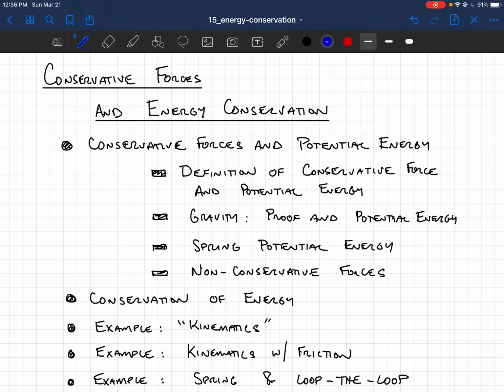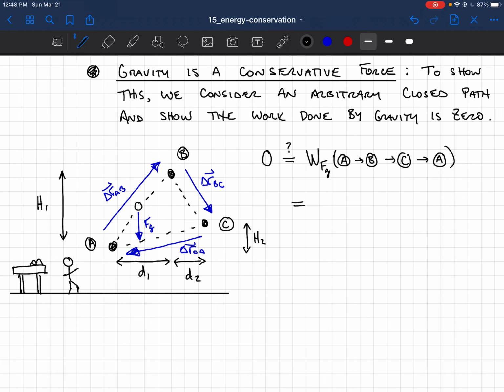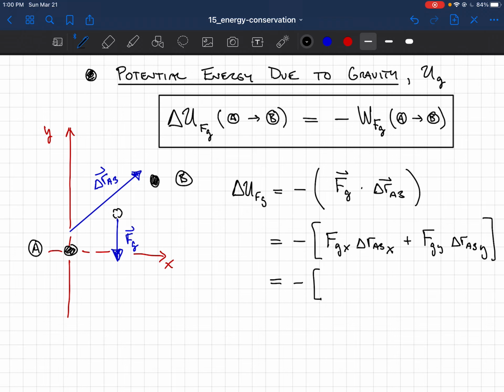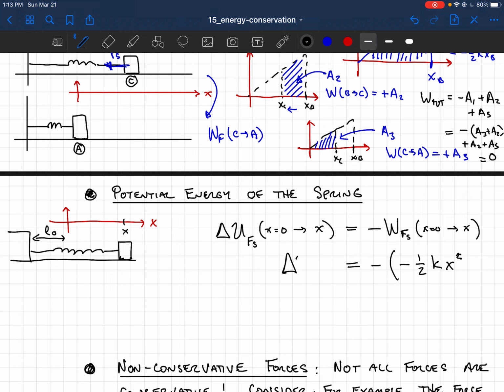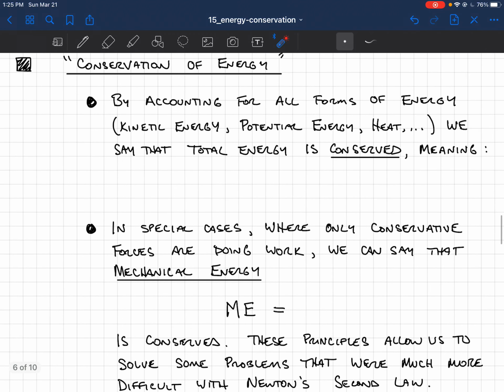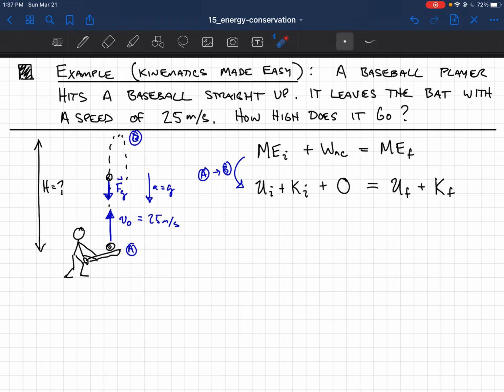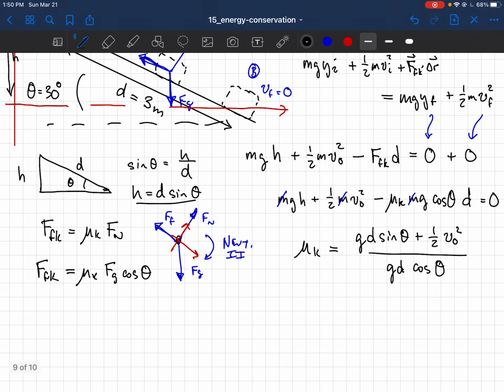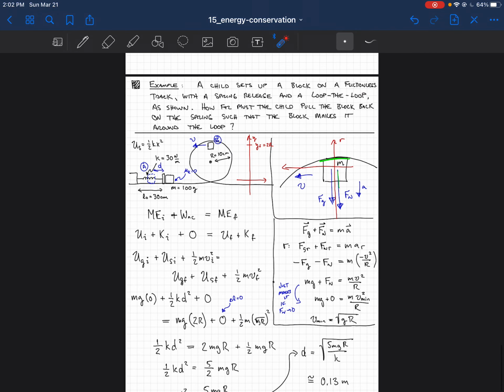220_15 --- Conservative Forces and Energy Conservation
Topics covered:

   * Conservative Forces 1:44
      - Definition of conservative force 1:44
      - Definition of potential energy function 4:42
      - Gravity is a conservative force 9:57
      - Potential energy due to gravity 22:20
      - Spring force is conservative 28:03
      - Potential energy of a spring 36:05
      - Non-conservative forces 38:50
   * Conservation of Energy 49:45
      - Conservation of total energy 49:45
      - Conservation of mechanical energy 51:16
      - Derivation of energy conservation from Work-KE Theorem 52:17
   * Example: "Kinematics problem" 59:01
   * Example: Box on a ramp (w/ non-conservative force) 65:51
   * Example: Spring and loop-the-loop 76:03